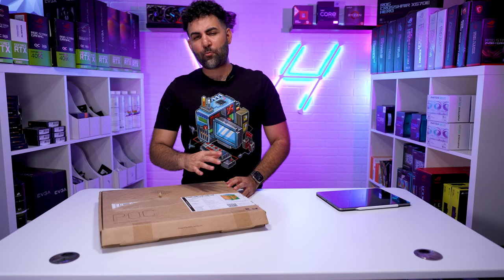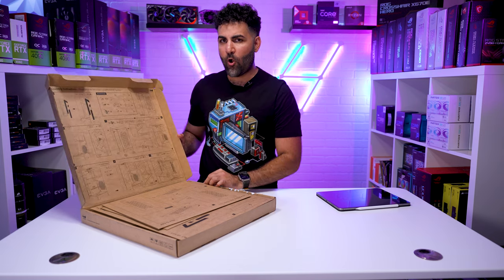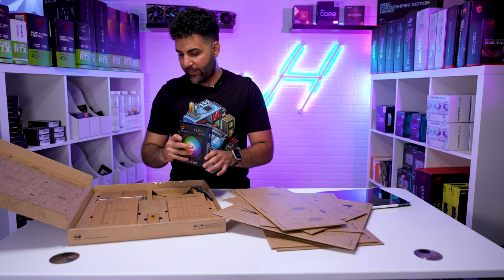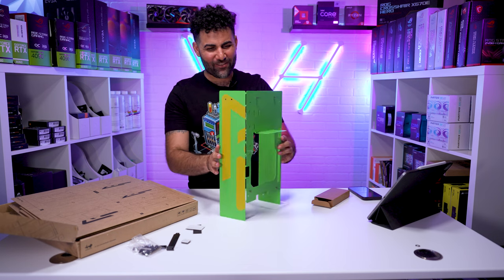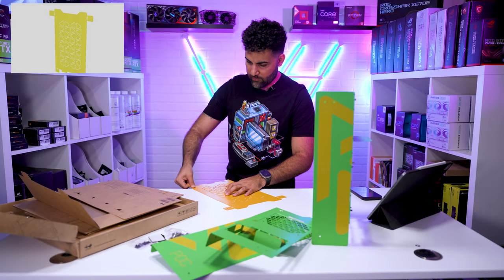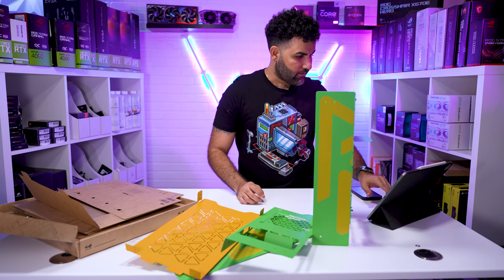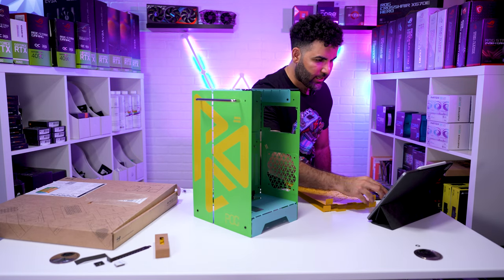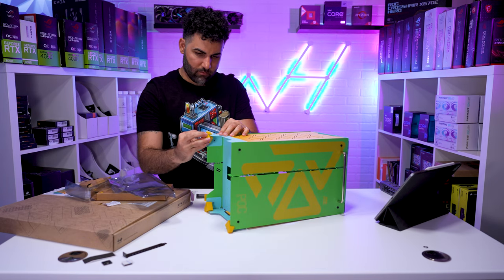Lets build a gaming PC case!